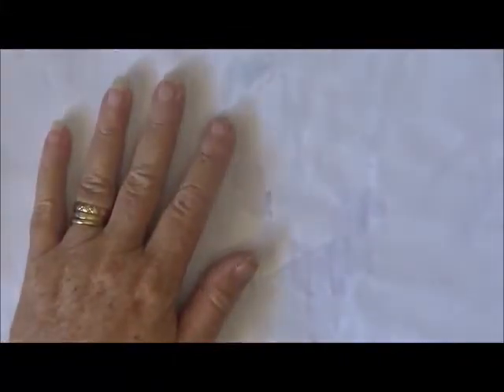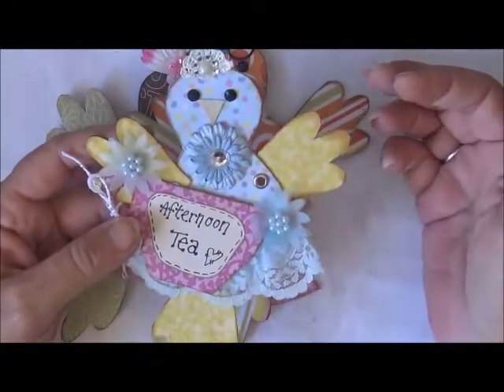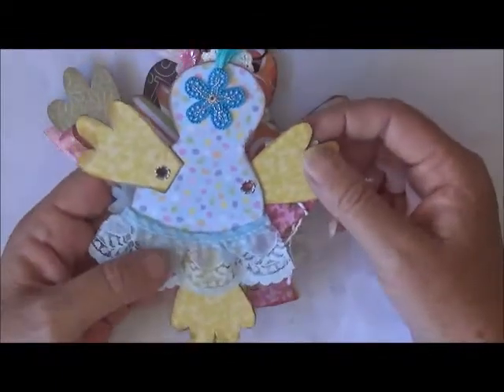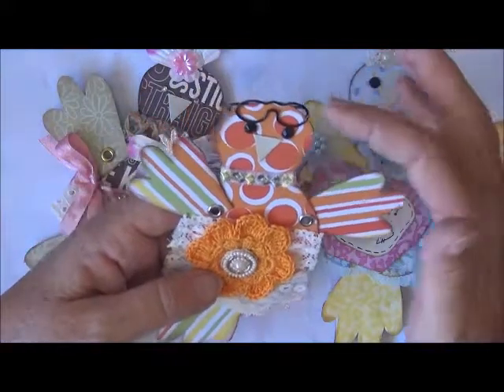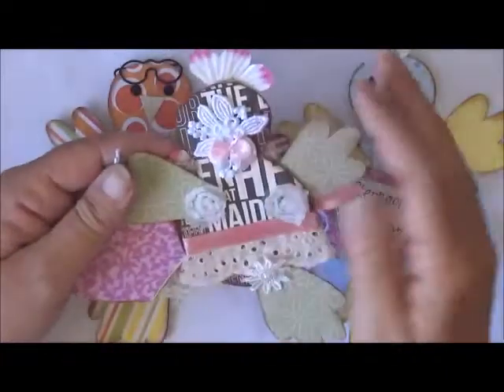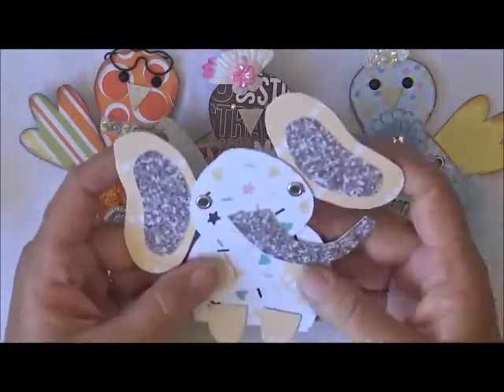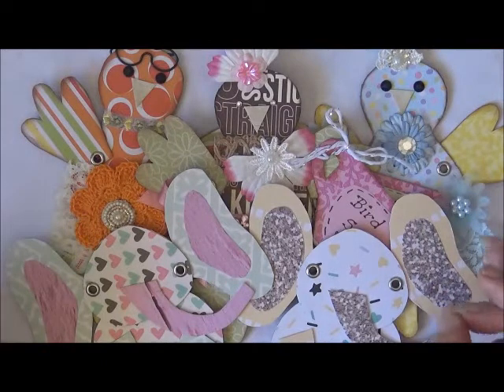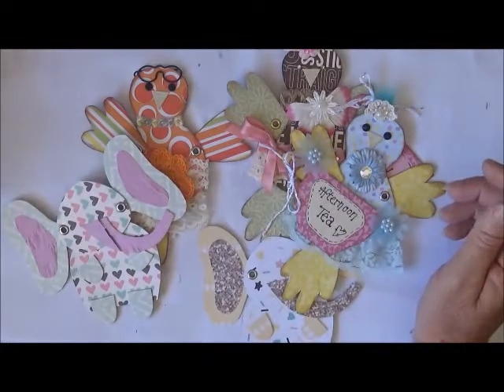Birdies and Elephants...inspire by Laurie Richardson Haley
Thank you Laurie for the wonderful tutorials on your birdies and elephants in your series. I thoroughly enjoyed making them.

7/37 Boyd Street
Tweed Heads
NSW 2485
Australia